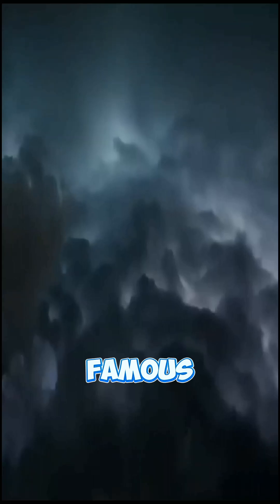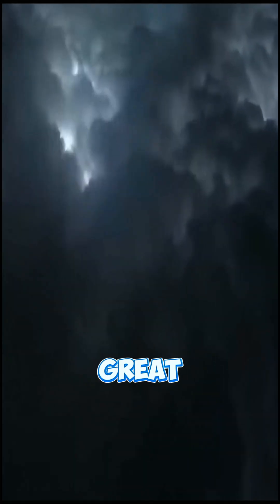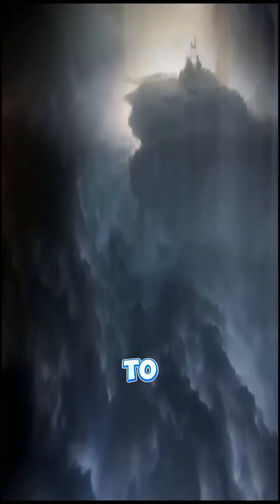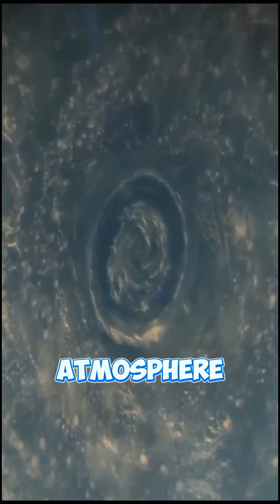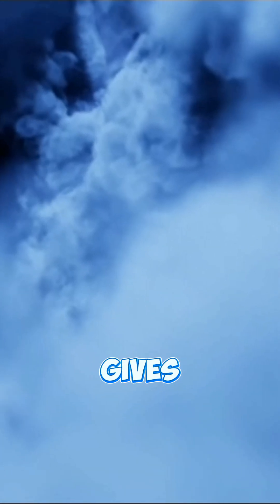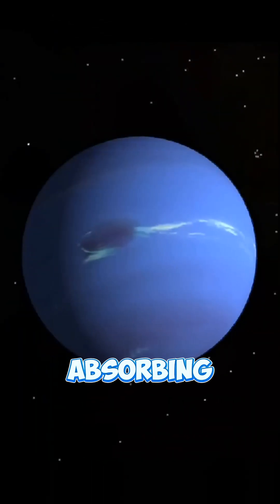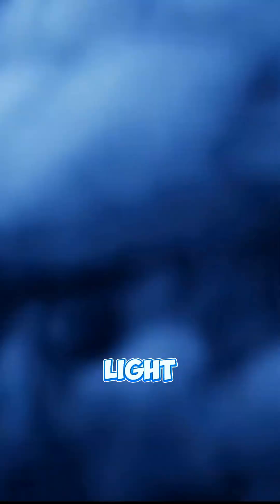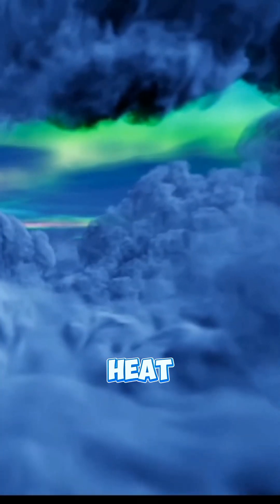Neptune: The Stormy Giant of Our Solar System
Join us on a journey to Neptune, the eighth planet from the sun, known for its massive storms and turbulent atmosphere. Discover the secrets behind Neptune's colossal storms, including the Great Dark Spot, and learn about the planet's unique internal heat-driven weather system.